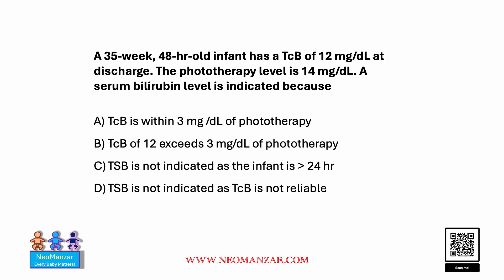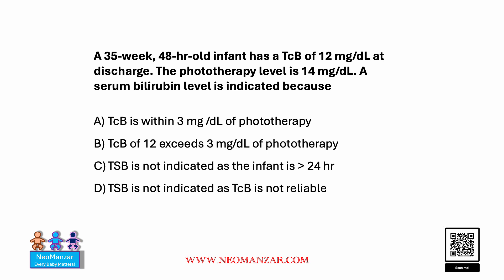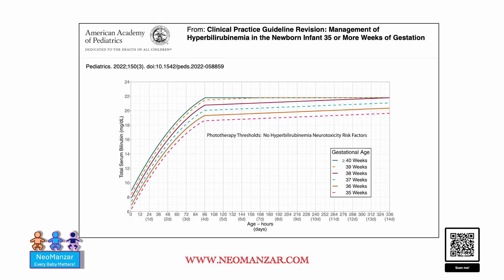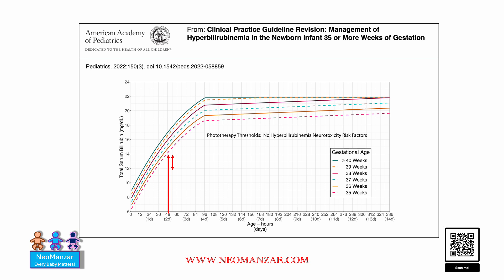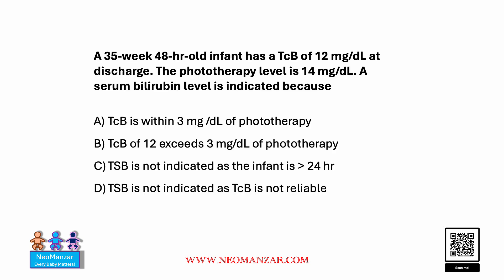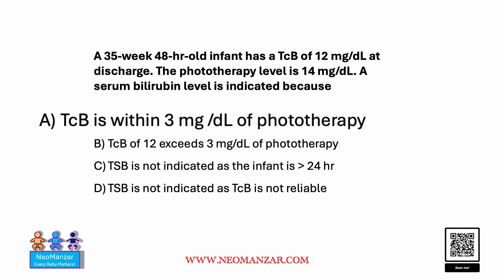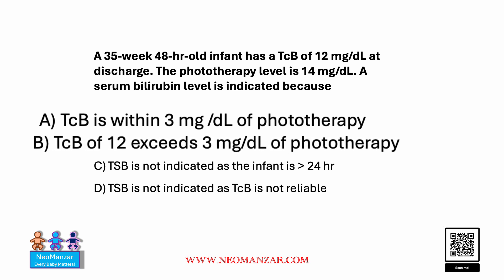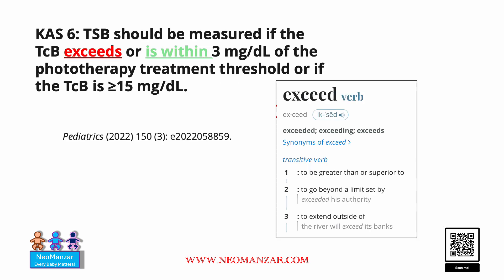Transcutaneous and Serum Bilirubin (Neonates)